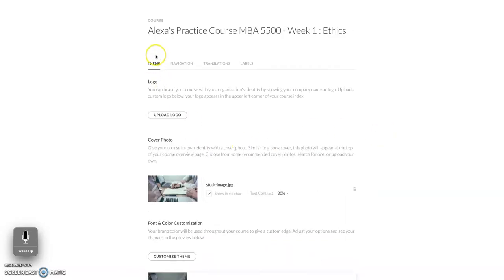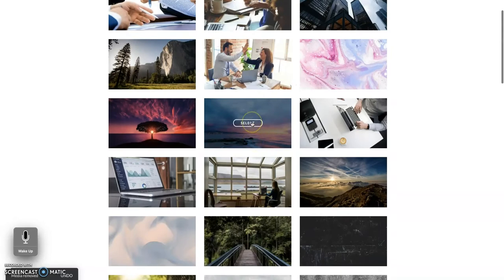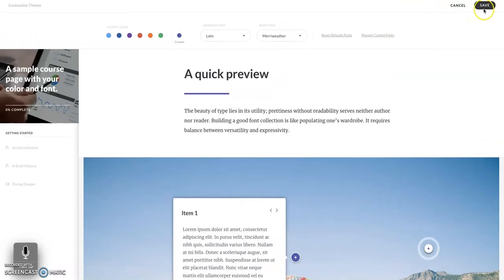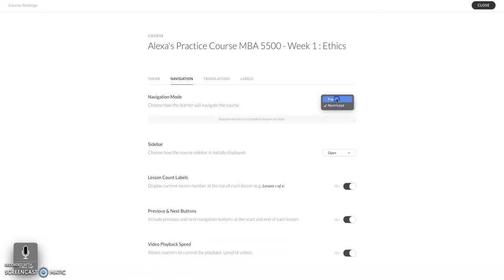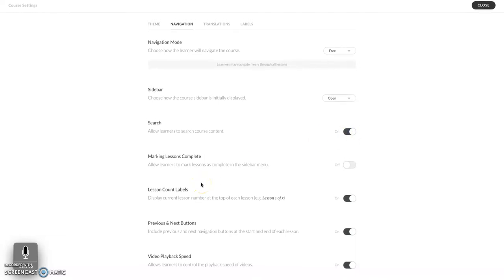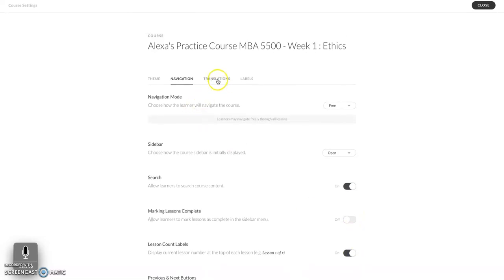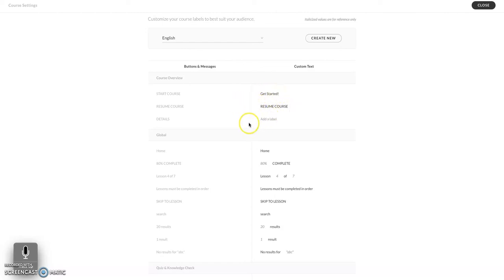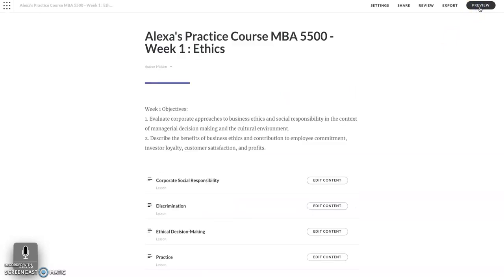Articulate Rise: Course Settings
Have you ever changed the course settings in your Rise 360 course?
Rise's course settings offer a number of customizations that can help you create the best course for your learning. Watch this video to learn more.